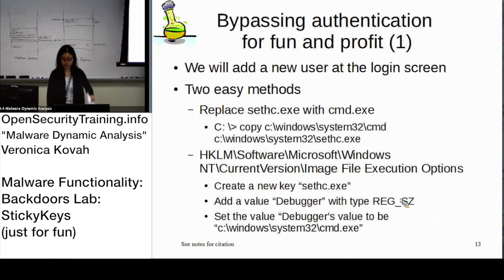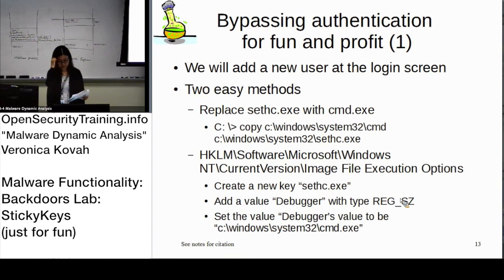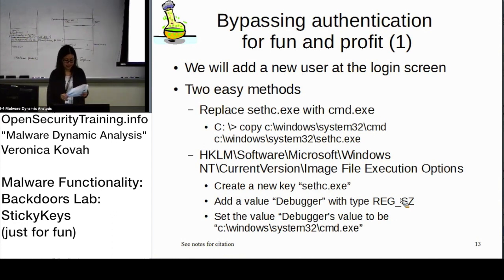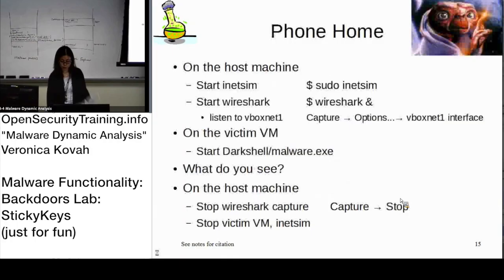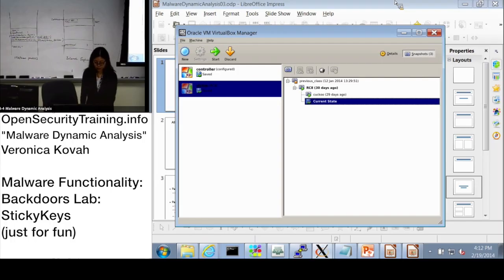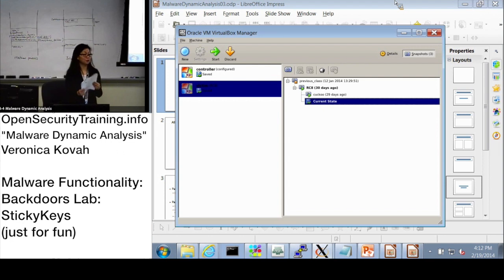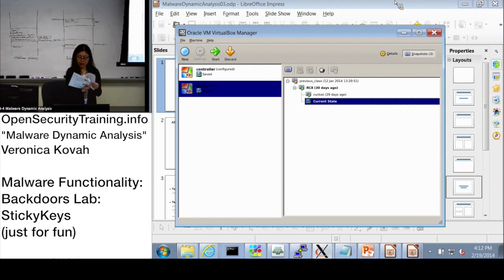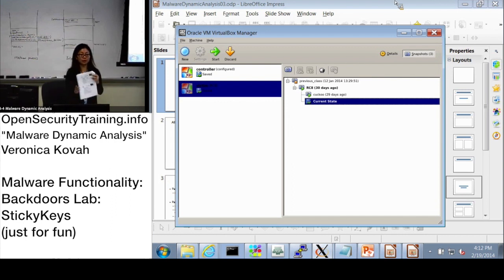Dynamic Malware Analysis D2P19 Malware Functionality Backdoor Lab Sticky Keys